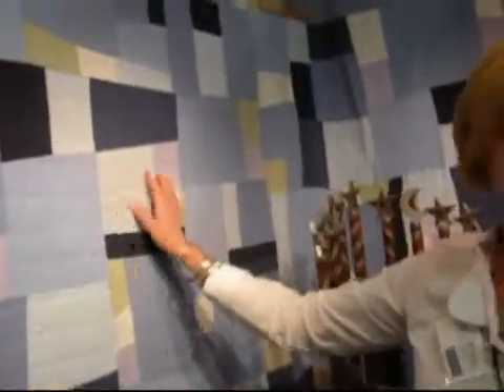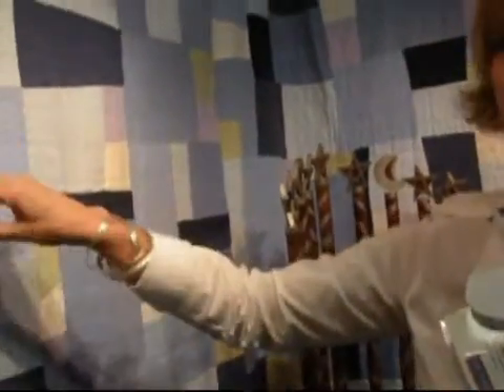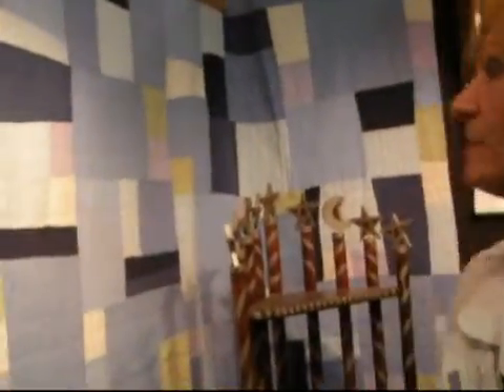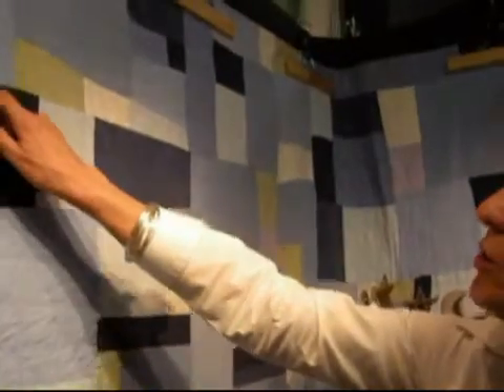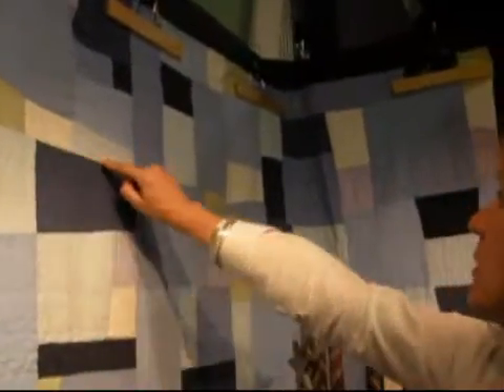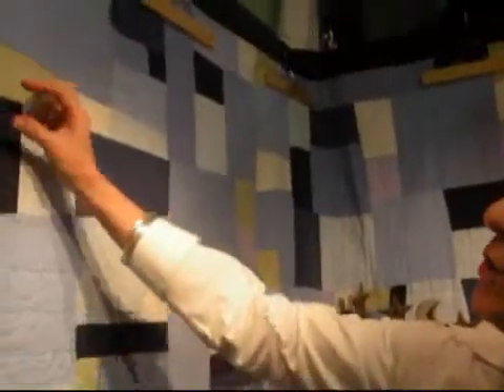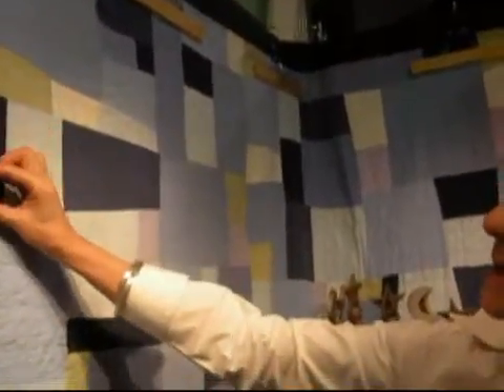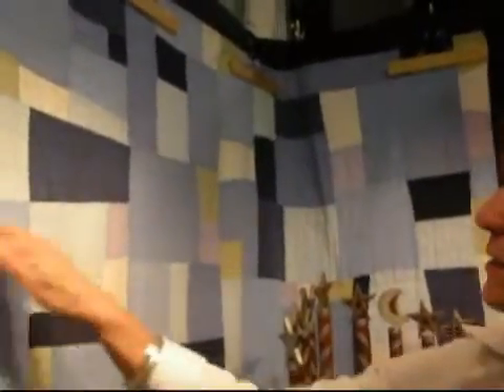California Country Show__19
The California Country Antique and Folk Art Show is now in our 25th year. As a show attendee, you'll find yourself delighted with the quality of the antique dealers exhibiting at our shows. If you're from the west coast, why spend the time and money to travel east when you can find the same quality and prices on antiques here as you'd find at east coast shows and shops?